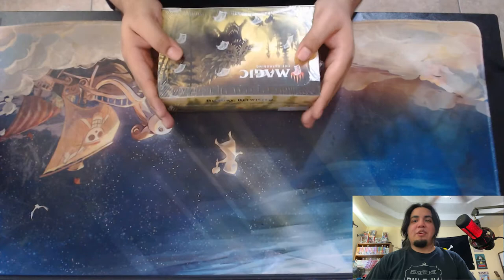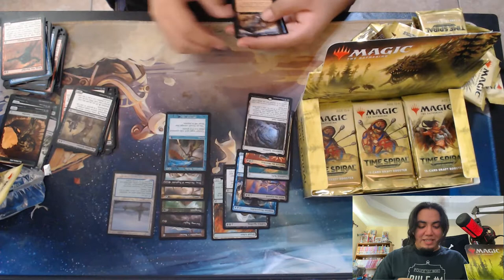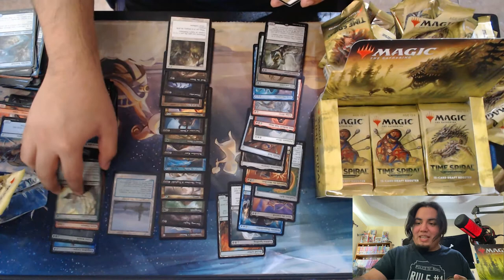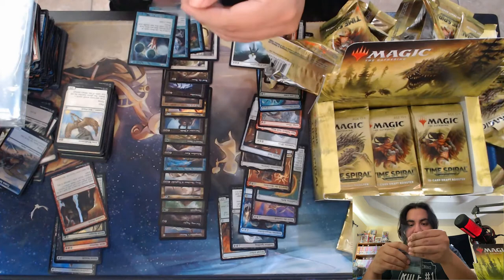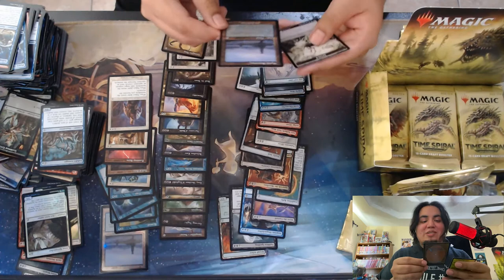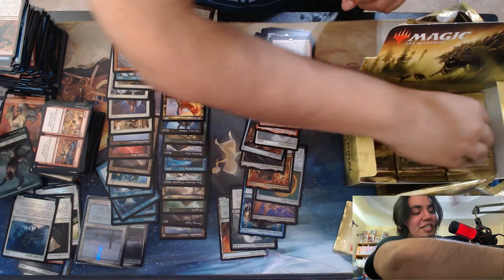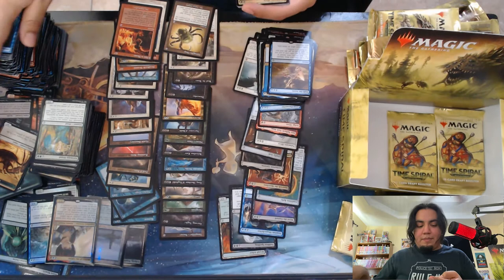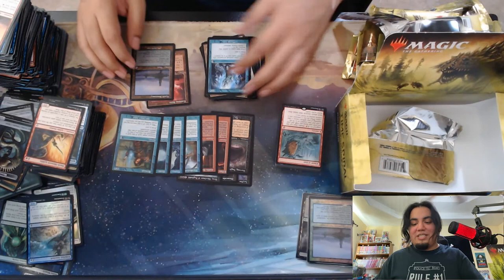Time Spiral Remastered 1st Box Opening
Cracking Open a spicy box of TSR!
This is my first recording of a box opening, so I apologize about the audio or video quality when showing off the pulls!
Future box breaks will definitely be better.